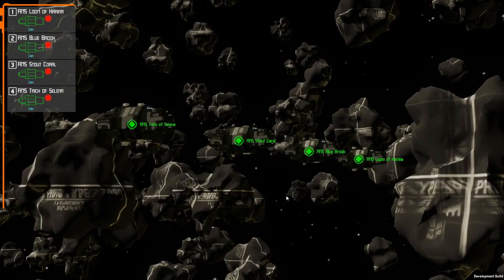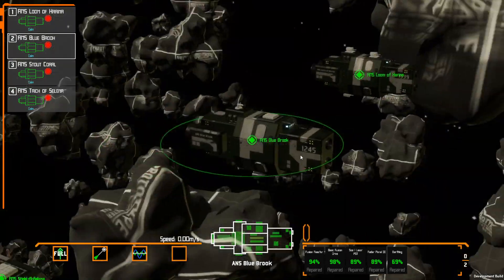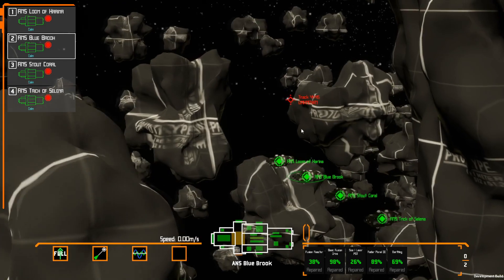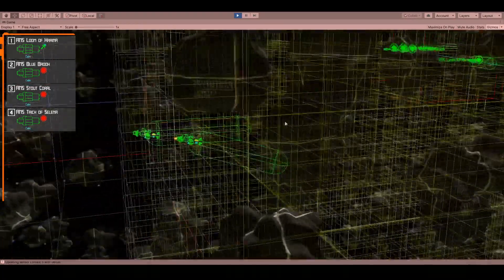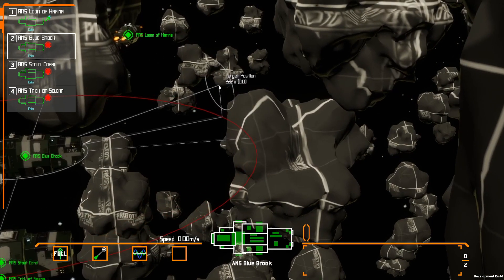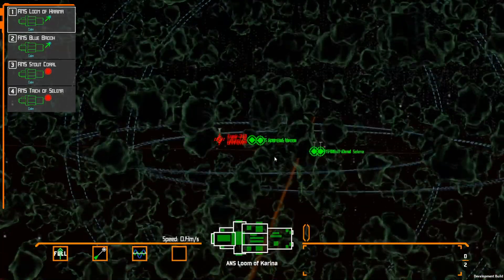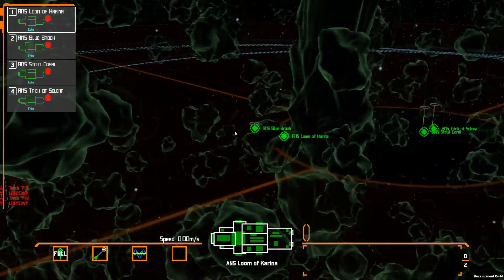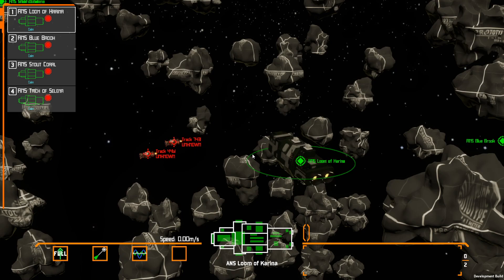NEBULOUS Devlog #5: Away Damage Control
Keeping ships in the fight longer with the new damage control systems.